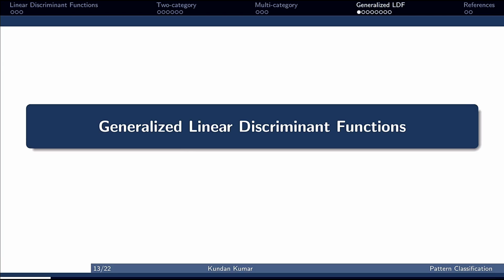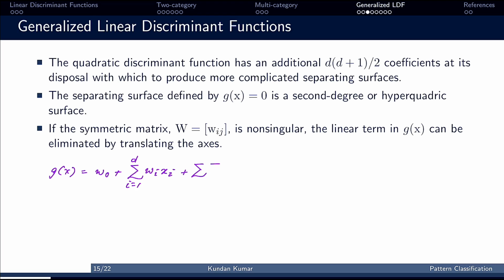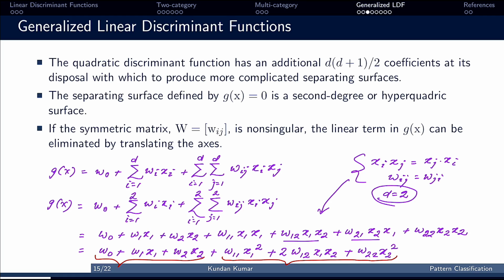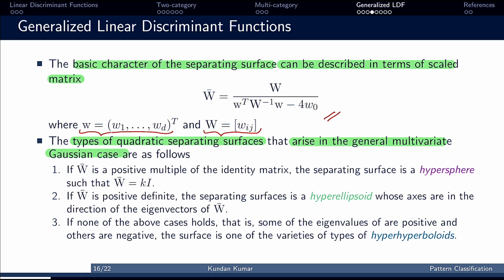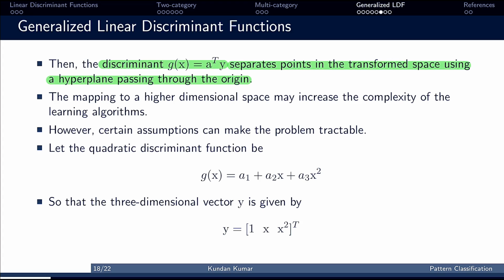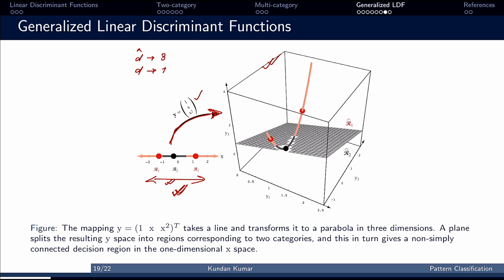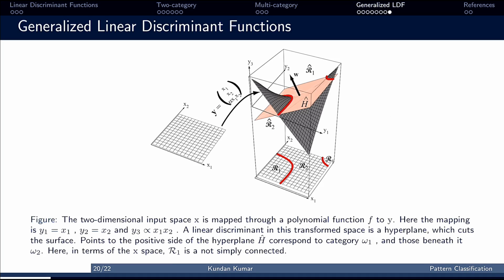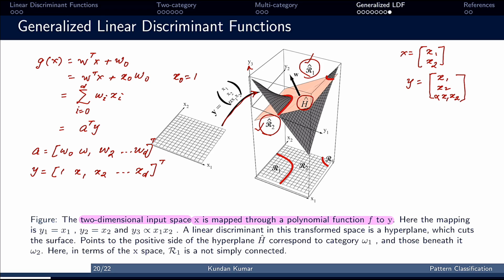Lec06: Linear Discriminant Functions - Part2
In this lecture, General Linear Discriminant Function is discussed. A homogenous form of discriminant functions is also discussed.